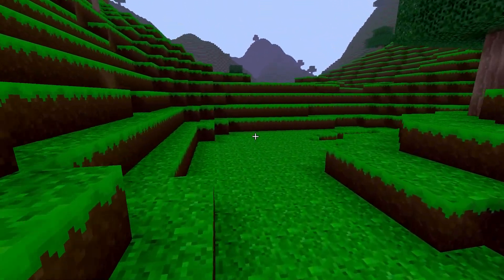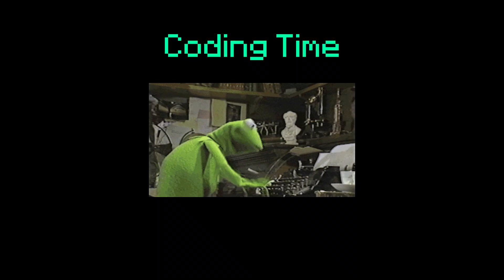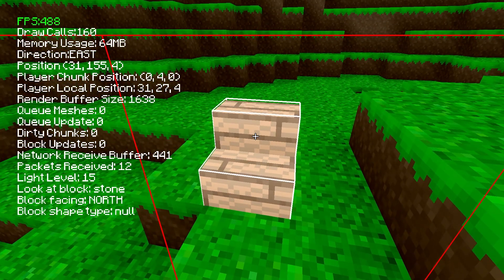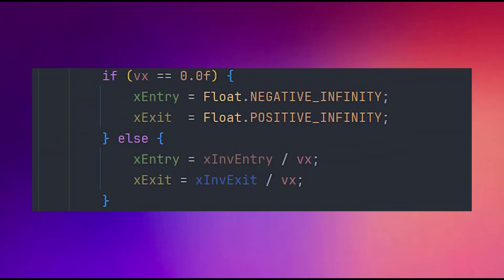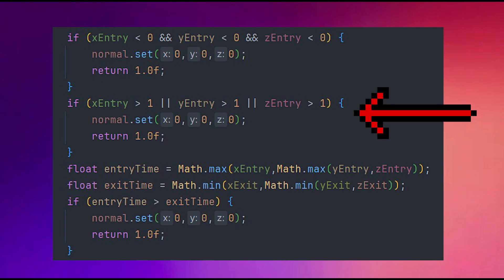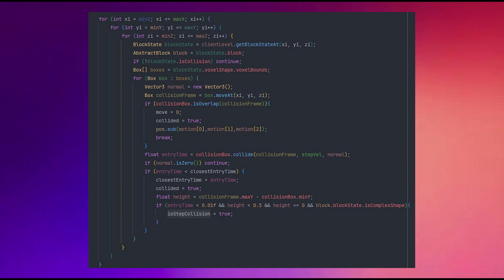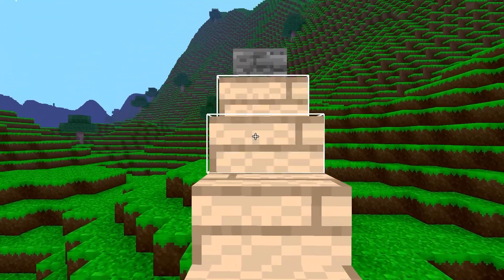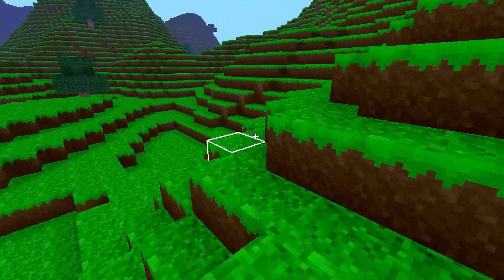Remaking MINECRAFT in Java with Collision Detection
C++ Minecraft clones are everywhere, unlike many C++ games, I decided to make Minecraft in java with collision detection and physics. My voxel survival game has more plans than a Minecraft clone, but a futuristic voxel survival game beyond Minecraft java itself. I want to create Minecraft in a different direction. New game updates will be regularly uploaded regarding the progress of our voxel game.

More updates soon. I’m excited to share my voxel engine inspired by others who have built a C++ games or Minecraft Clones. Making progress with each video adding new features to my voxel game along the way.

0:00 Introduction
0:22 Collision Detection
2:07 The Algorithm
5:30 Conclusion